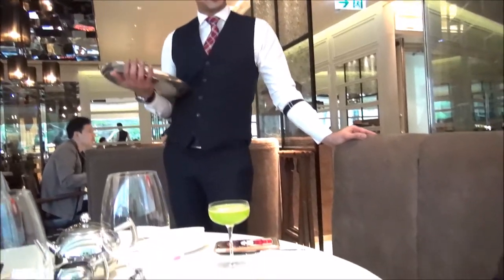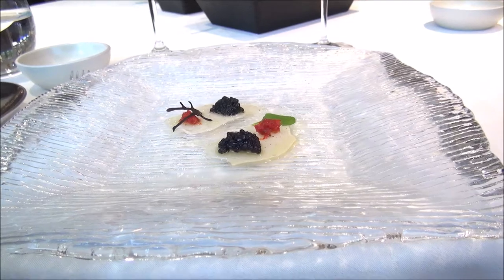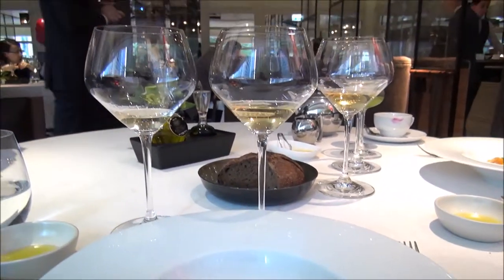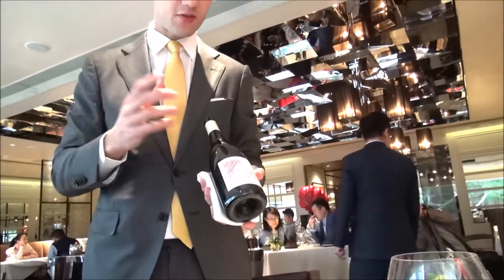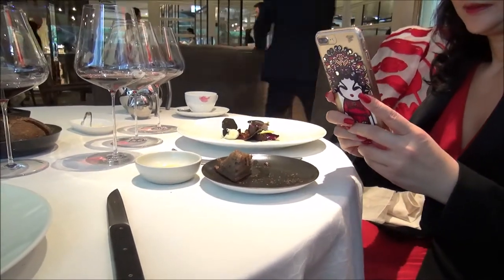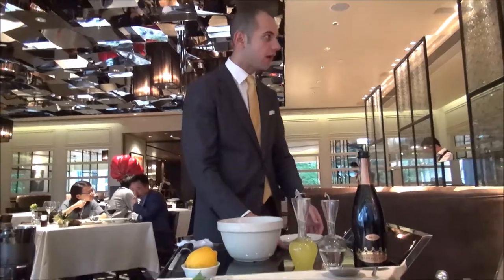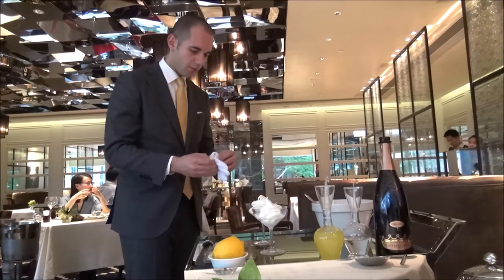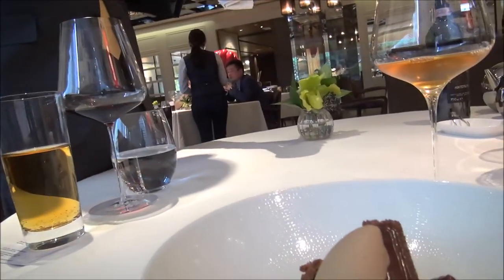TRUFFLE LUNCH AT OTTO e MEZZO BOMBANA - 3 Michelin Star Italian in Hong Kong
I love this video as it shows the wonderful experience of dining at Otto e Mezzo Bombana in Hong Kong. It's the only Italian restaurant outside Italy with three MIchelin stars and it deserves every one of them! Here's a look at my epic black truffle, seven-course lunch, with Italian wine pairings. More than just great food, you have a team of passionate people cooking and serving your food. Aside from a delicious lunch, it's an educational experience about Italian food and Italian wine.

Chef Bombana also has Otto e Mezzo locations in Shanghai and Macau.